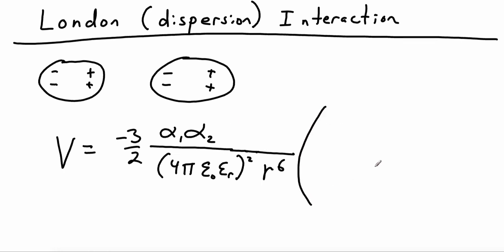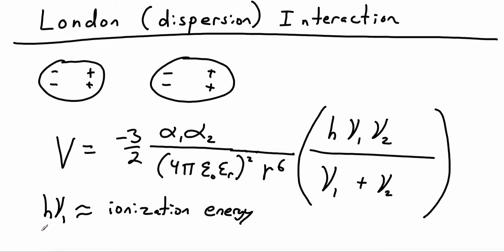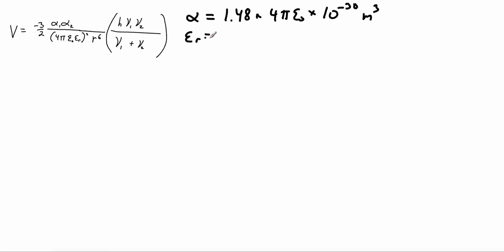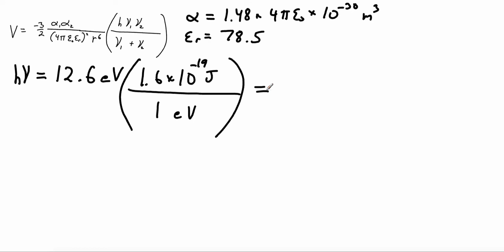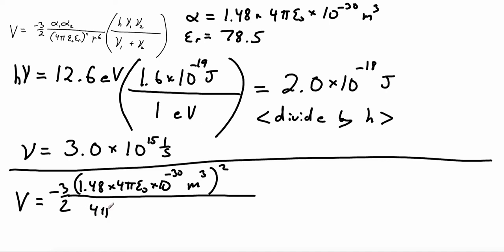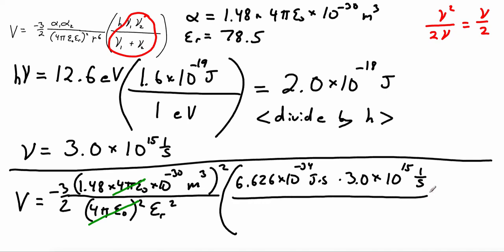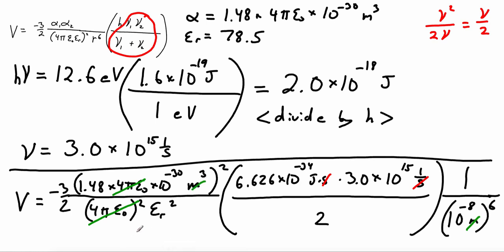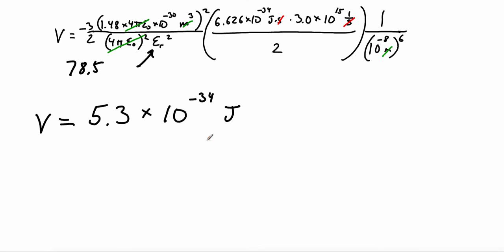London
The London (dispersion) interaction is present between any two molecules or atoms.  For  that reason, it is an important intermolecular force.  Although we tend to think of it as being very weak, it is responsible for about one-fourth of the potential energy between two water molecules in the gas phase.